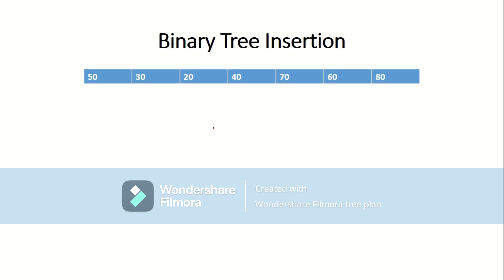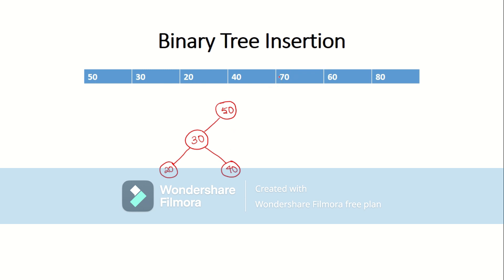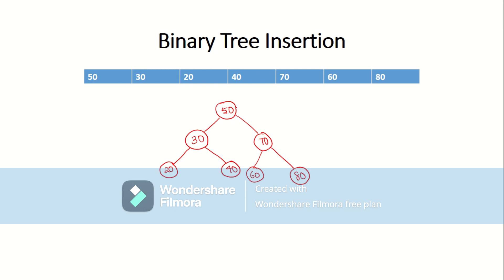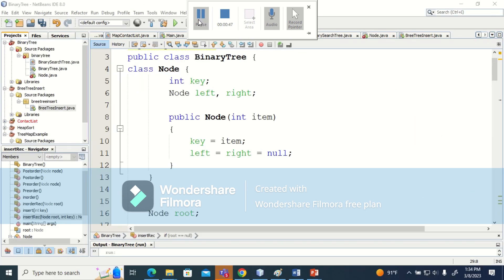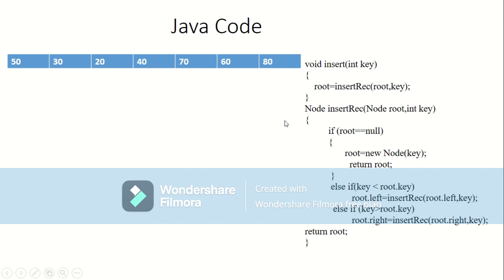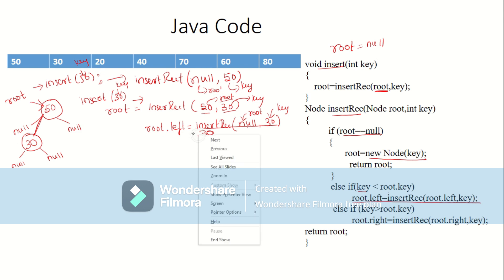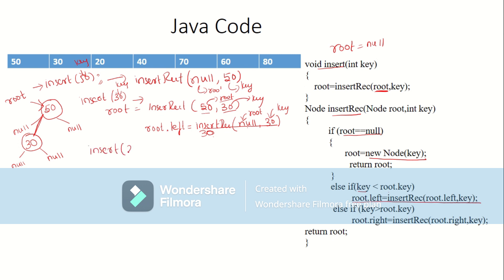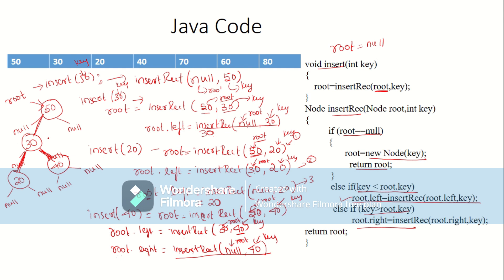BinaryTree - Insertion with Java Code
A binary tree is a tree-type non-linear data structure with a maximum of two children for each parent. Every node in a binary tree has a left and right reference along with the data element. The node at the top of the hierarchy of a tree is called the root node.